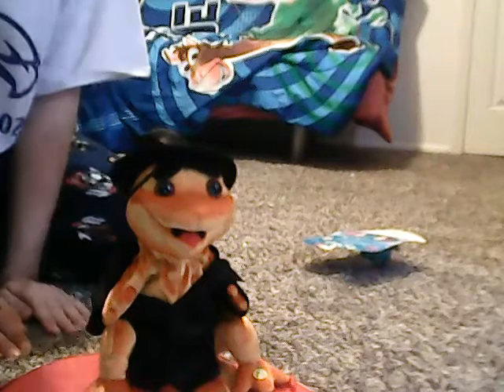Gemmy not working orange frog